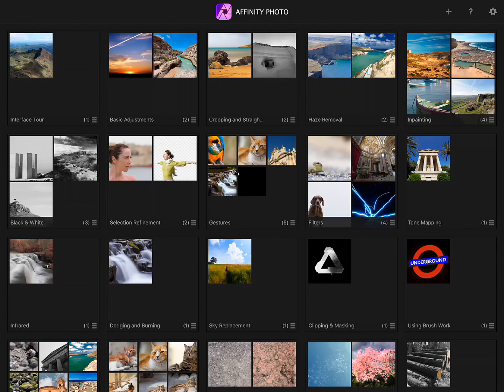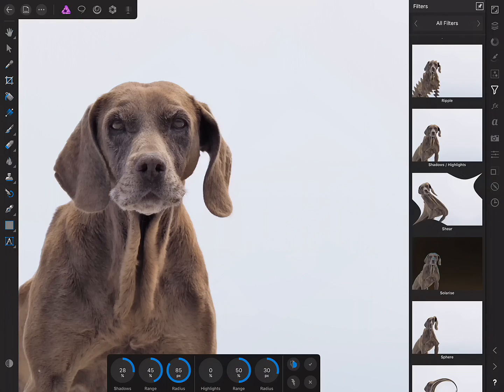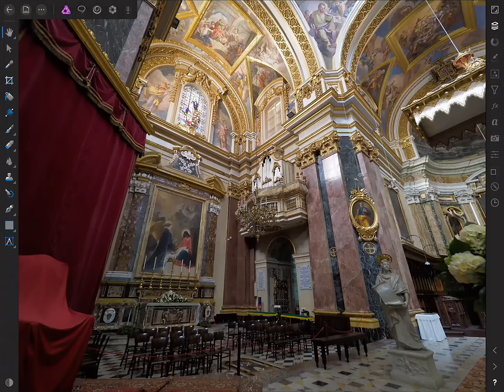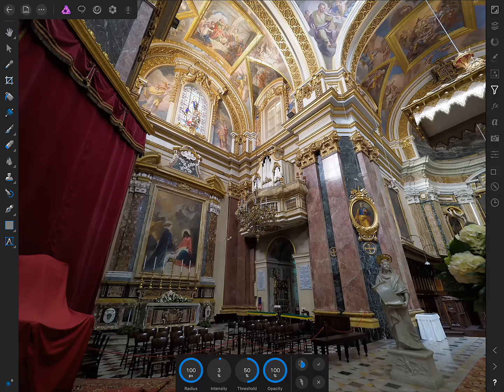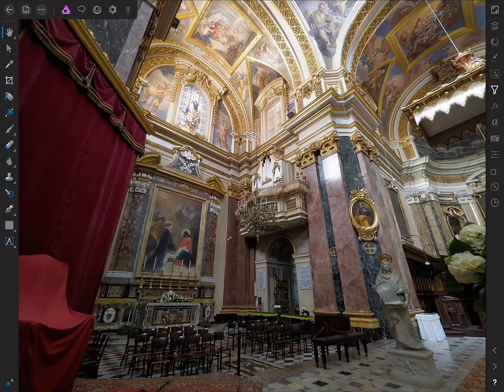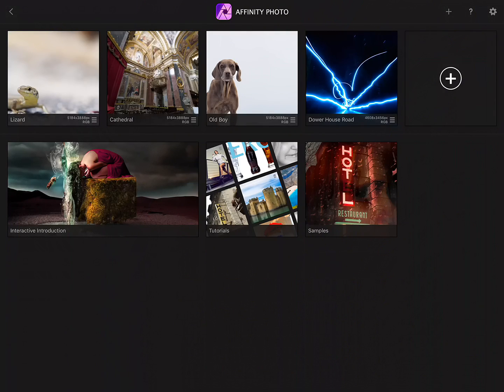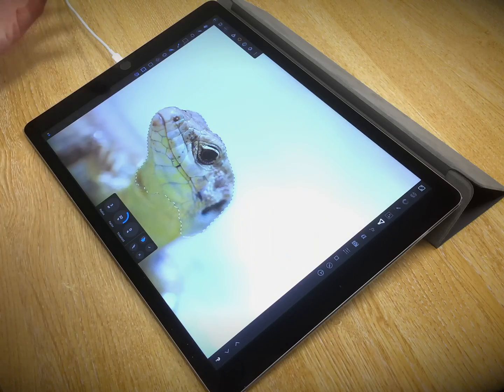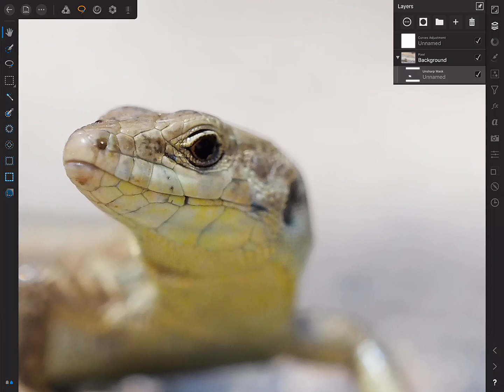Filters (Affinity Photo iPad)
Explore some of the filters available in the iPad version of Affinity Photo, and see how to access live filters (filters as layers) and apply them selectively.